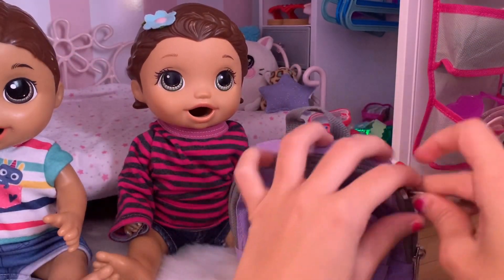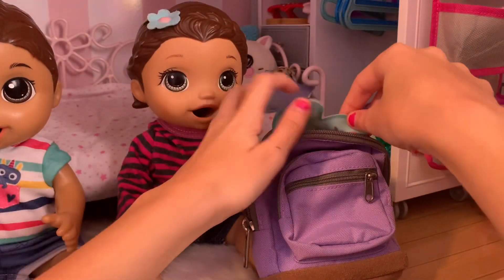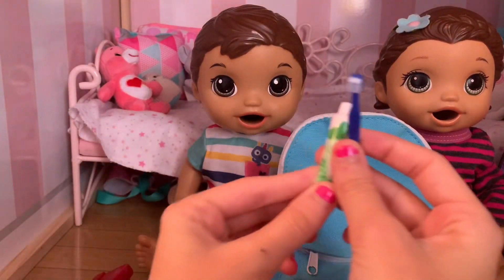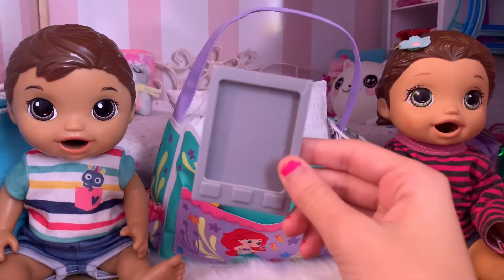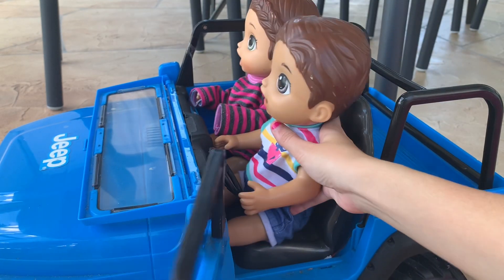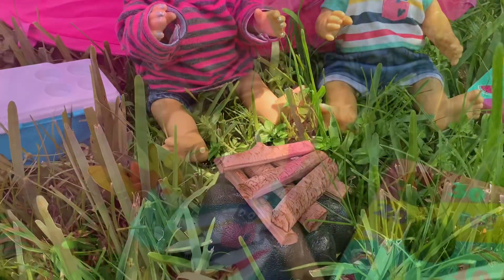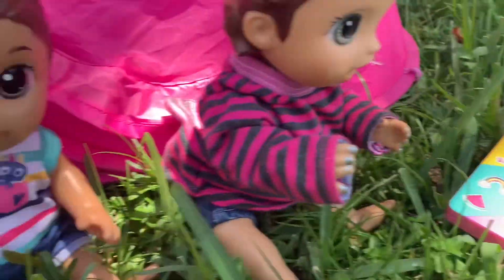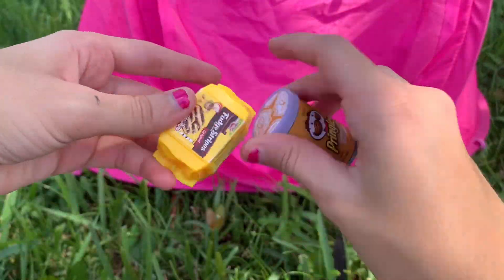Packing Baby alive Diaper bag and Suitcase for Camping trip 🏕